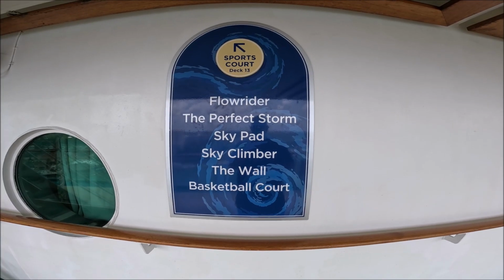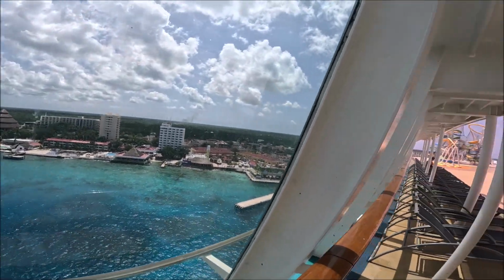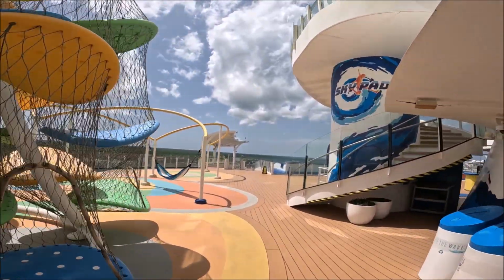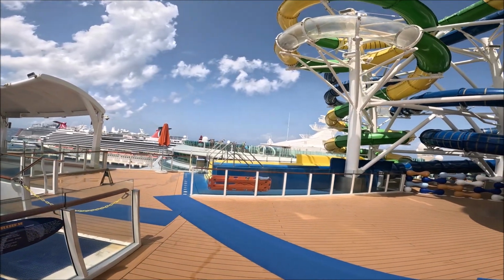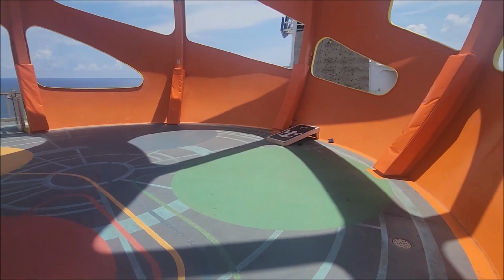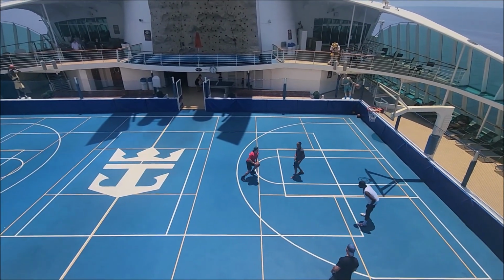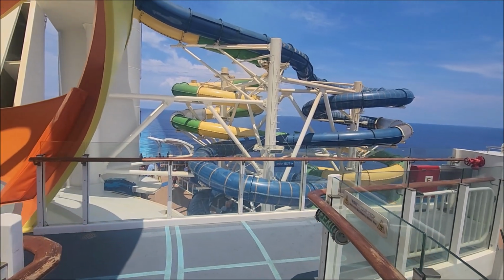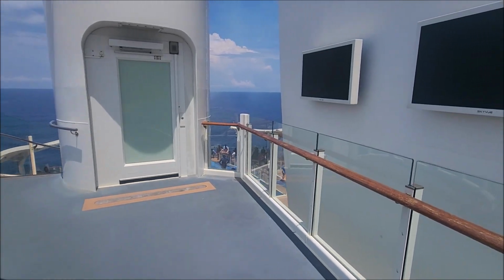Mariner of the Seas Sports Court Video Walking Tour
A video walking tour of the Sports Court on Royal Caribbean's Mariner of the Seas. Basketball court, Sky Pad, Flow Rider, Perfect Storm Water Slide, Rock Climbing Wall, Sky Climber.